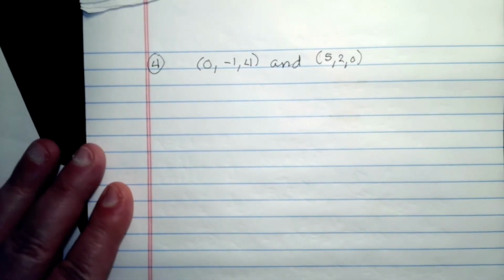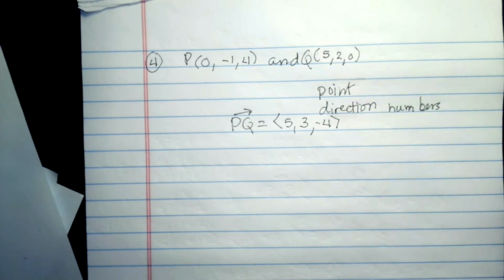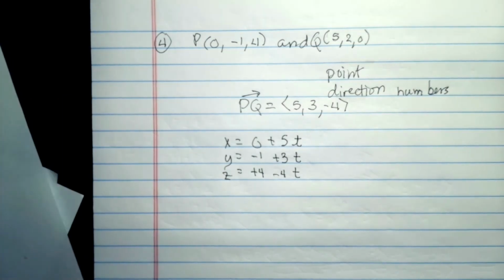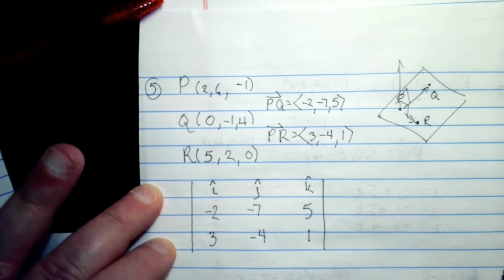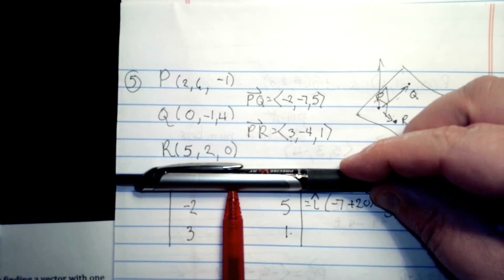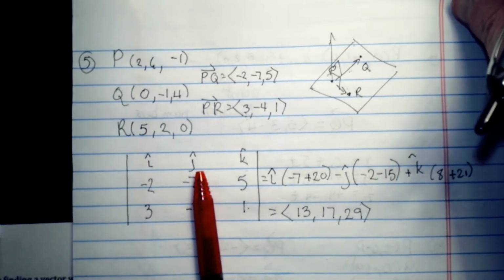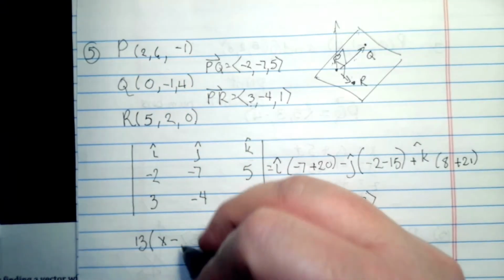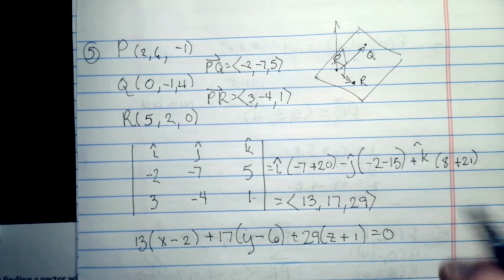2110 Quiz 3 Review Solutions, Part 2